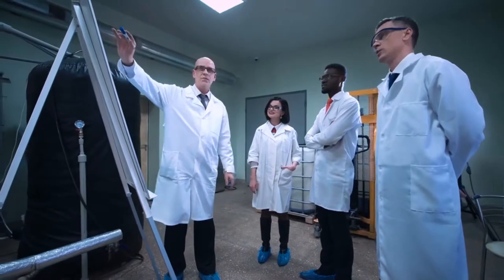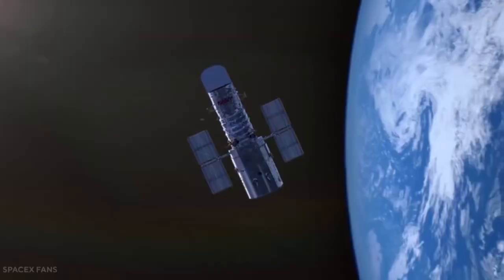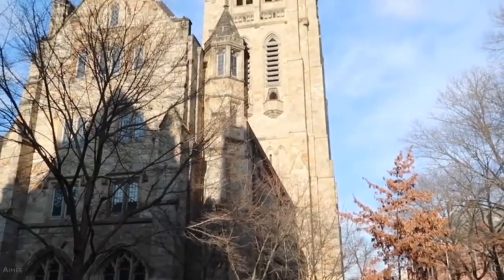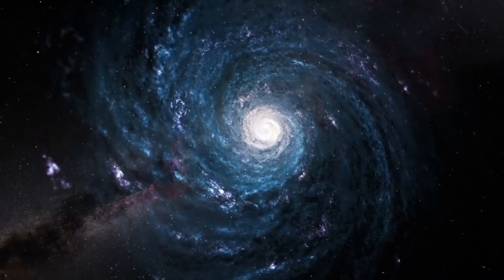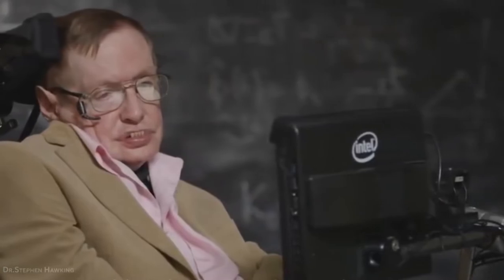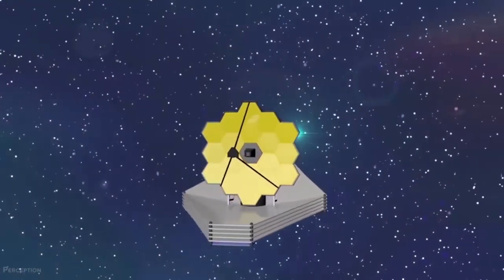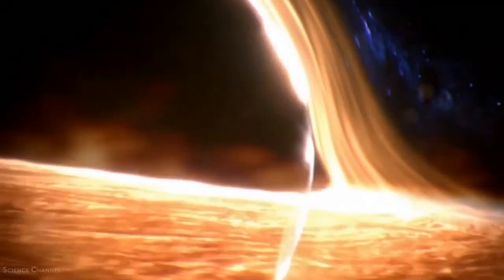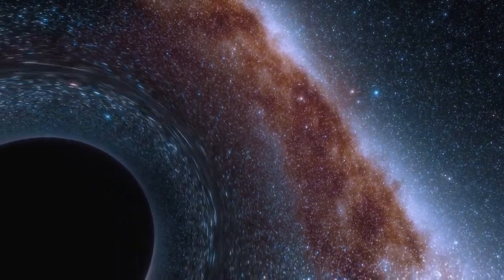James Webb Telescope Is FINALLY Proving Stephen Hawking's Black Hole Theory!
Stephen Hawking was a brilliant scientist of our time! Even though he is no longer alive, his legacy lives on in the worlds of astrophysics and science in general. The James Webb Space Telescope launch could now produce data needed to assess one of Stephen Hawking's most controversial theories, suggesting that dark matter may be made of black holes formed in the earliest moments of the Big Bang.. Finally, Stephen Hawking's Black Hole theory has been proven!